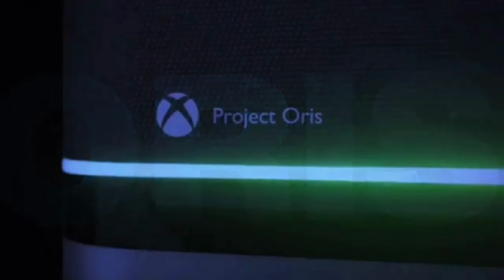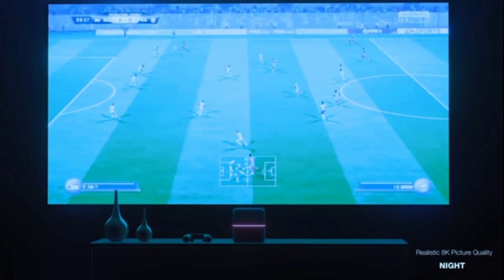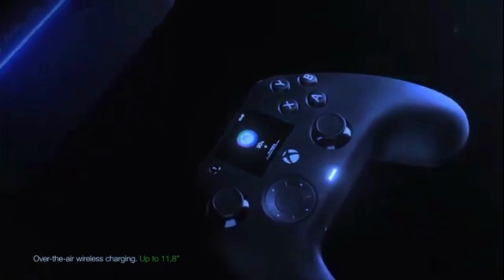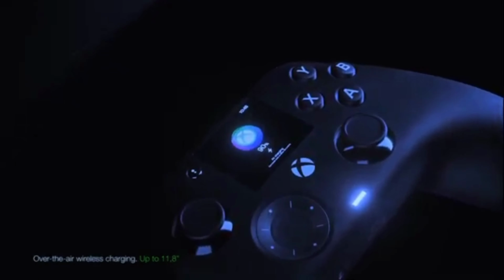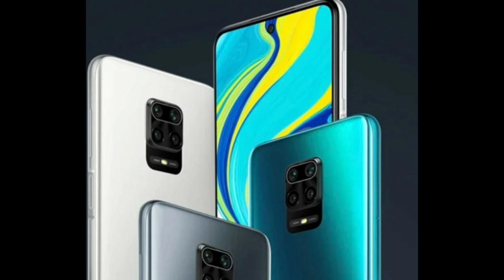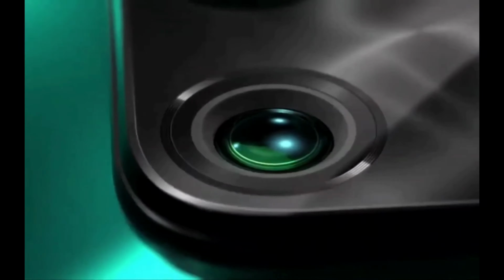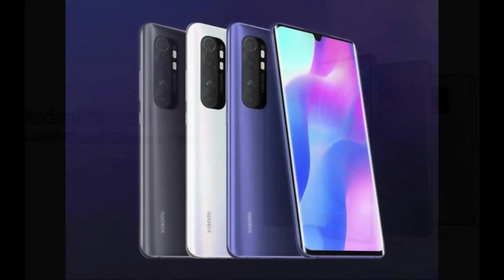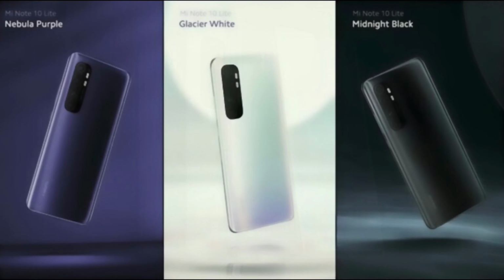Weekly Tech 2: Project Oris, Mi Note 10 Lite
Hope you enjoy the video. The products mentioned in the video:
- Xbox Project Oris
- Samsung Galaxy Watch Active 2
- OnePlus 8, OnePlus 8 Pro
- Xiaomi Note 9S, Xiaomi Note 9 Pro
- Xiaomi Note 10 Lite